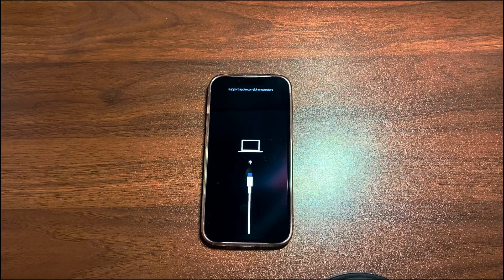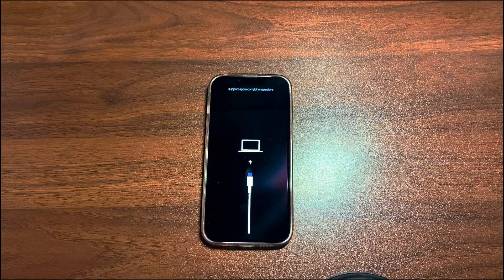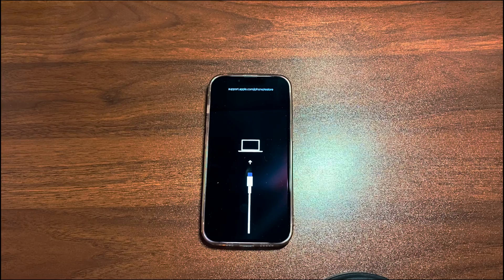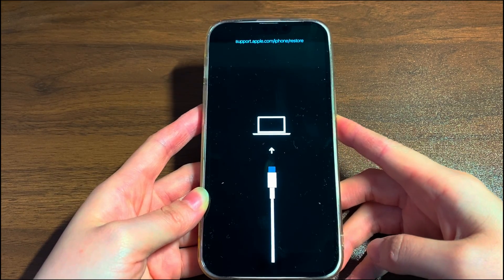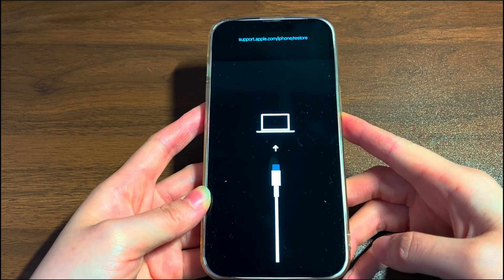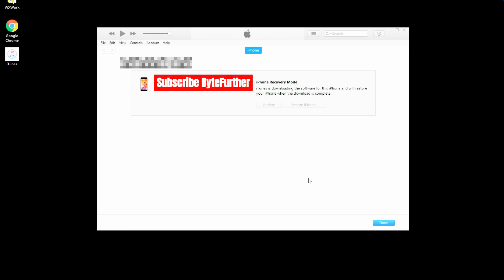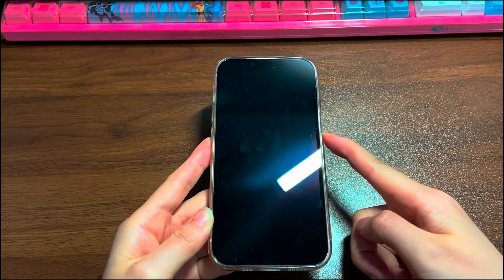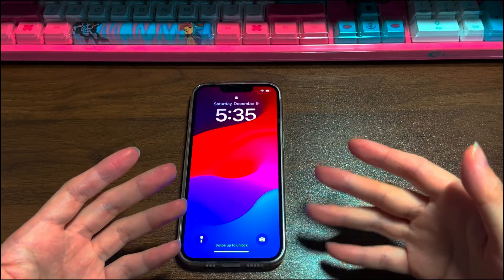See What to Do When Your iPhone 12 Says And Gets Stuck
In today's video, you'll learn what to do when your iPhone 12 says If you are a veteran iPhone user, you are probably aware of iPhone recovery mode. It's also called a Restore screen, where you'll message, along with a computer and a cable showing on a black screen. While it's a useful tool for updating or restoring your iPhone 12 to remedy the software issues, using recovery mode is not always as smooth as expected.

At times, your iPhone 12 may enter recovery mode and show without your knowledge and leave you frustrated. The stuck recovery mode often occurs when you fail to update or restore your phone, restore your phone from an old backup, or set up the device from scratch. Besides, the error will also appear if your iPhone 12 has hardware damages.

In most cases, getting out of your iPhone 12 recovery mode screen is a straightforward process.
However, hell freezes and the sky falls once you find iPhone 12 stuck or unsure about how to remove the Restore screen.
Thankfully, we're here to help you out. There are mainly two ways to fix an iPhone 12 that says

1:37 1. Force restart your device
5:11 2. Use a Windows or Mac computer to exit the recovery mode

Hope this video can help you fix iPhone 12 stuck screen issue.